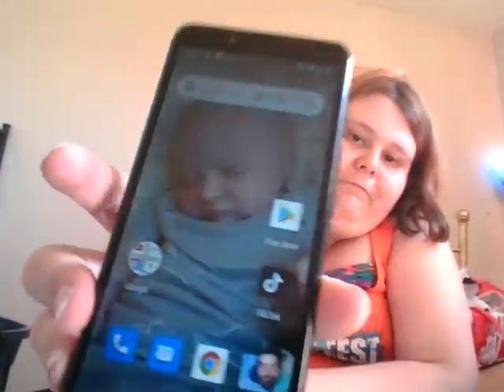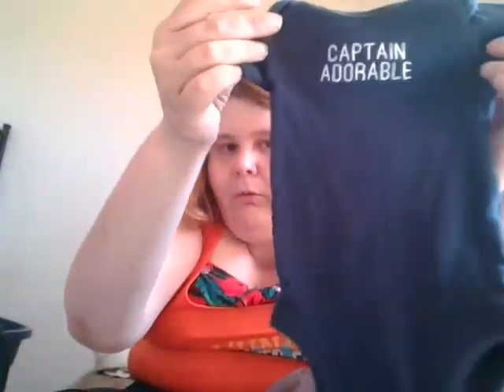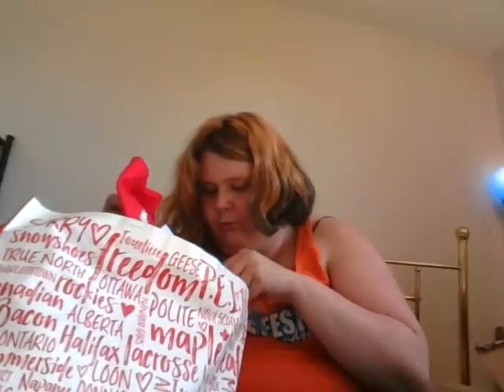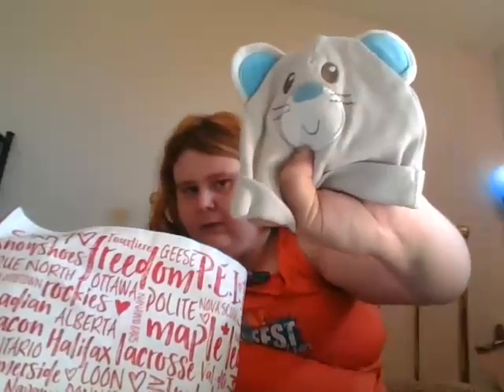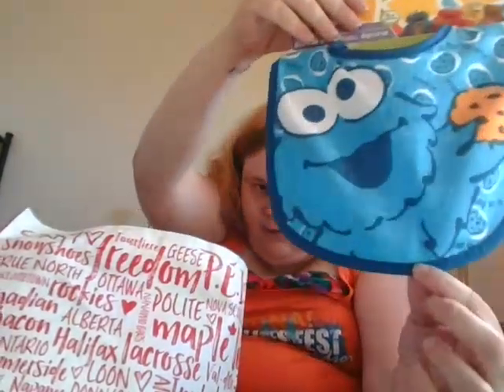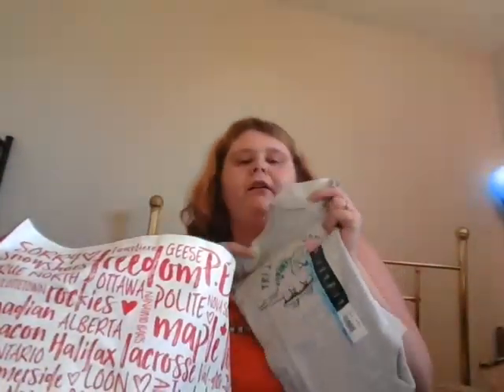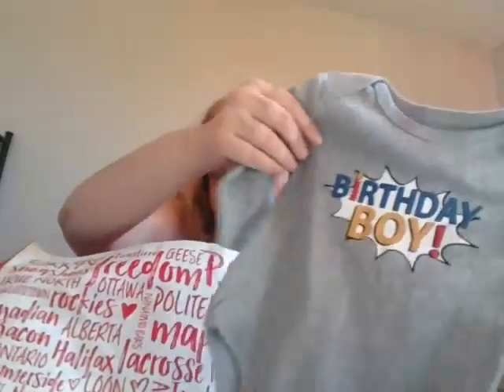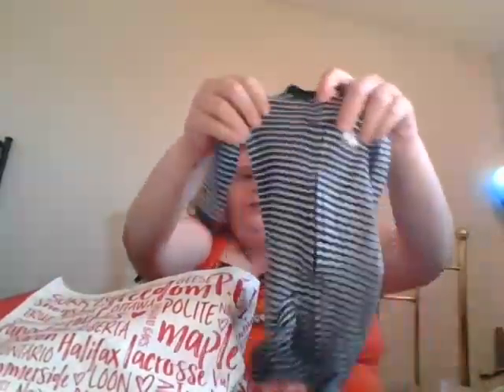baby haul for my new baby boy reborn wyatt